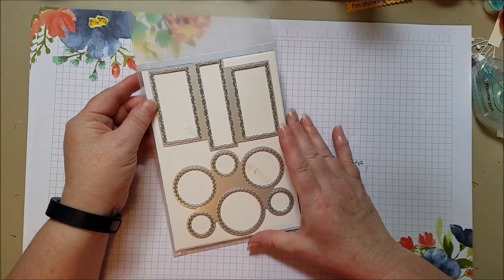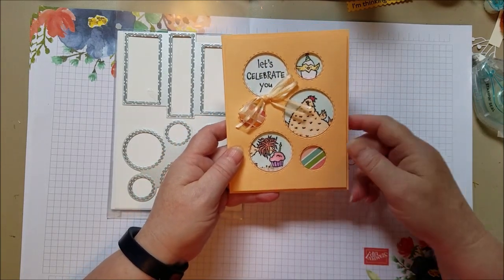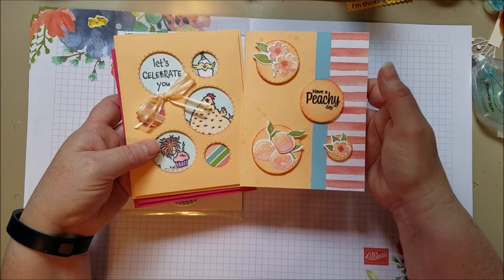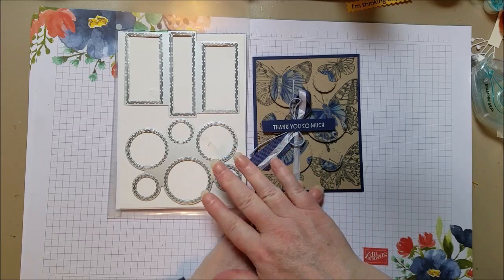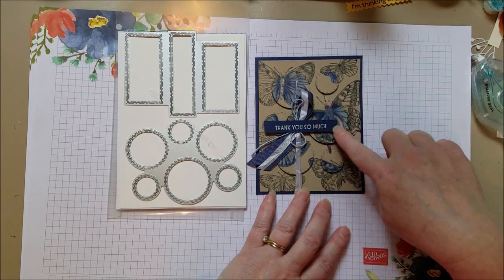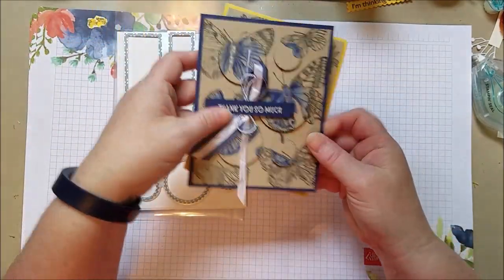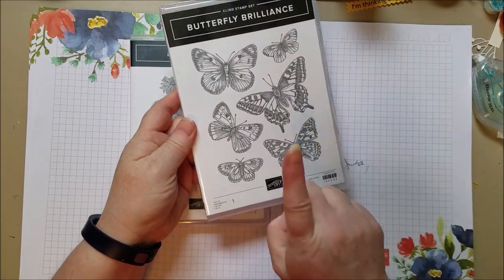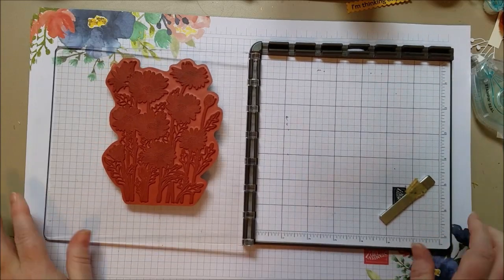Spotlight Technique with the Picture This Dies from Stampin' Up! ~ Beth's Paper Cuts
This video shows you how to use the Picture This Dies to do the Spotlight Technique. Butterfly Brilliance and Daisy Garden Stamp sets used.

Paper CraftsDaisy GardenButterfly BrilliancePicture this dies